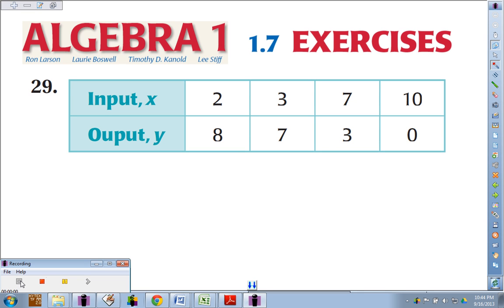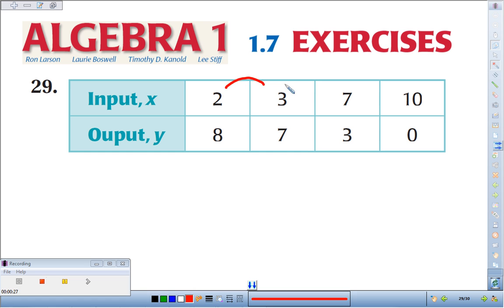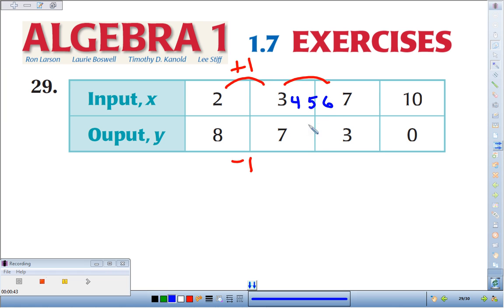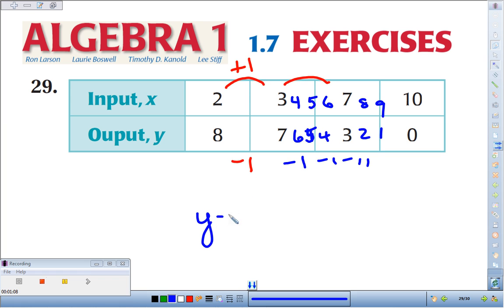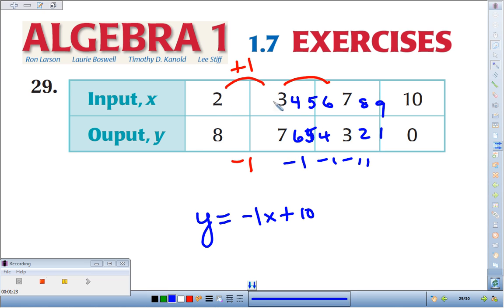1 7 29